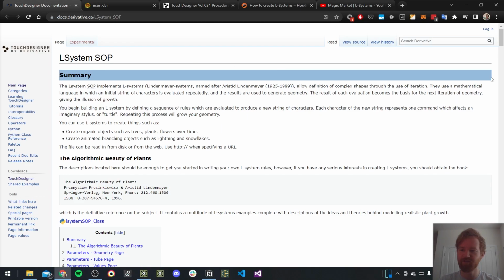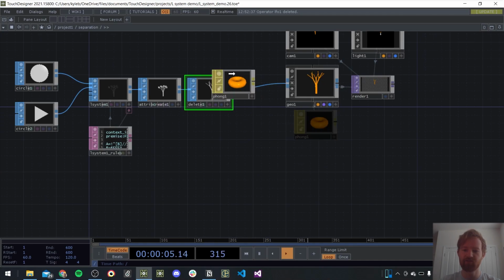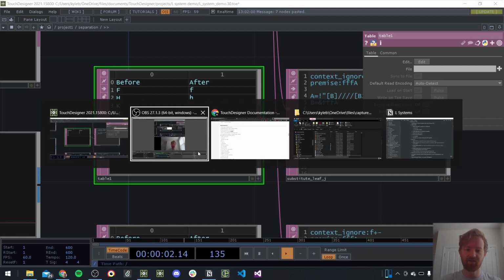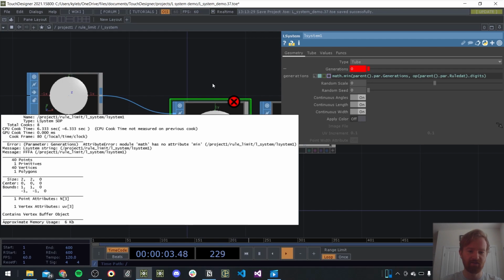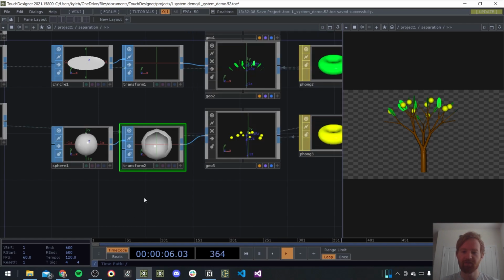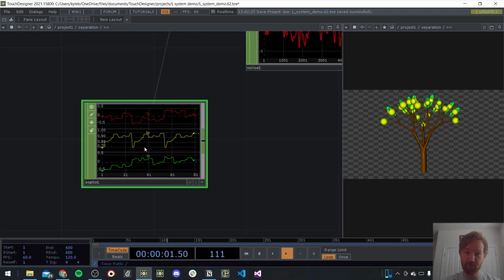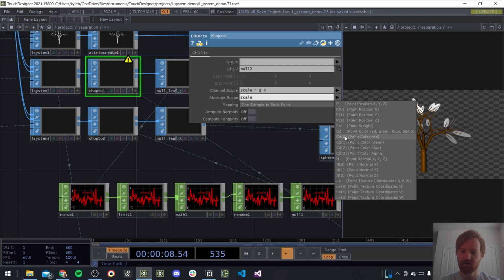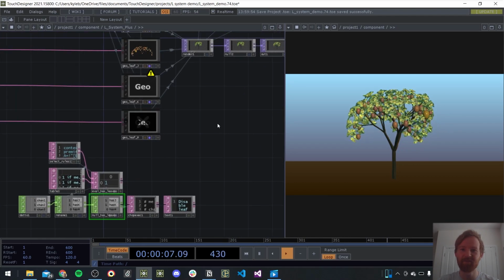Procedural Plants with L-Systems in TouchDesigner — Tips, Tricks, and Tox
This video is intended as an intermediate tutorial for people already familiar with the basics of L-Systems. It covers rendering leaves separately from the trunk/branches, limiting generations, using instancing for leaves, and customizing the scale and color of those leaf instances.

I created these L Systems for an interactive installation called the Boreal Oasis. You can learn more about the project

Check out @prismatic.visuals on Instagram to see more of my work

Contents:
0:00 - Intro
0:30 - L-system learning resources
2:39 - Separating leaves from trunk
6:01 - A better separation method
9:31 - Limiting generations
12:36 - Using instancing for leaves
15:23 - Customizing leaf instances
18:18 - Customizing based on geometry
21:10 - Adding color to instances
23:54 - L System Plus component
26:50 - Outro